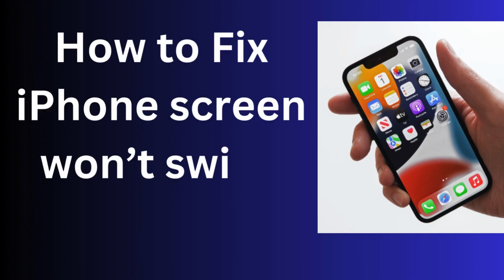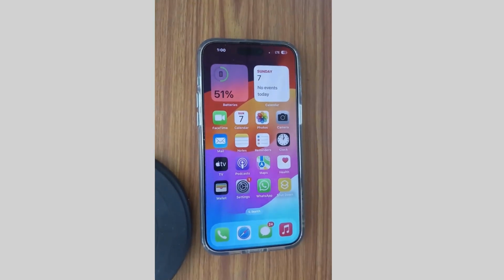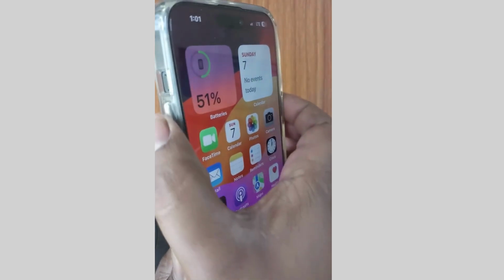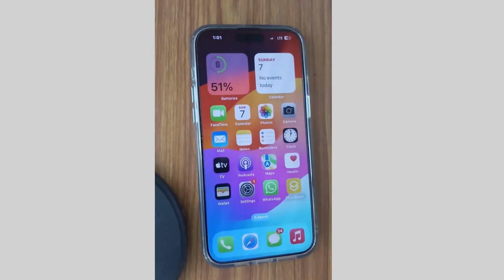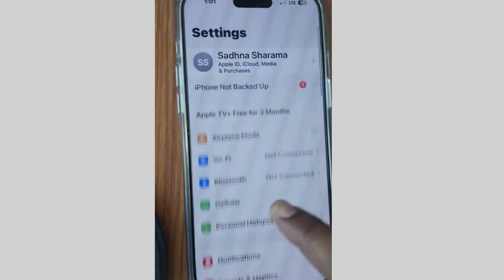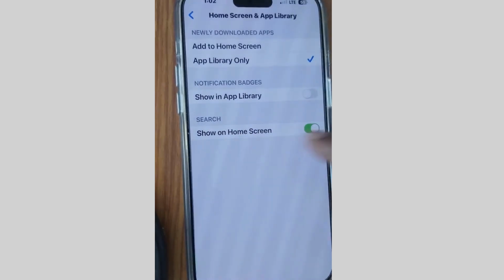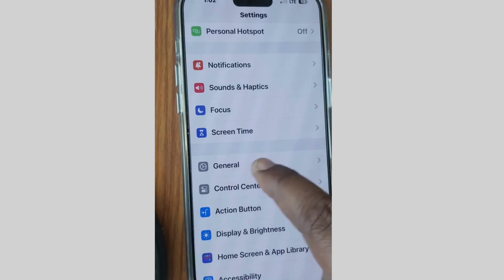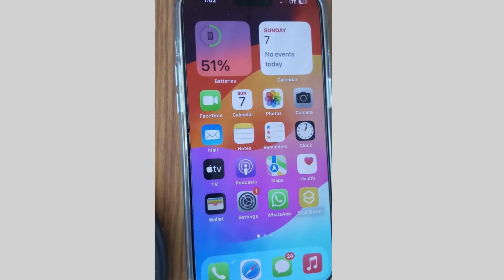iPhone screen swipe left or right not working Fix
How to Fix iPhone screen swipe left or right not working